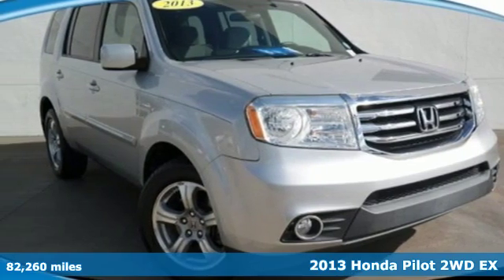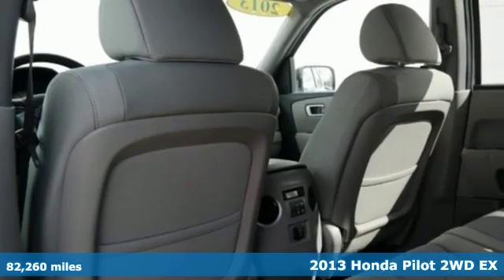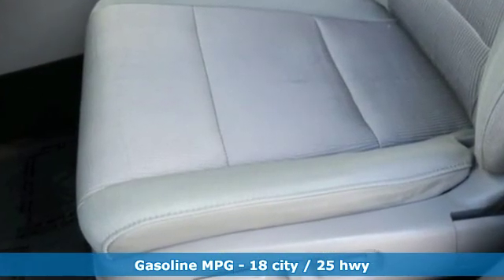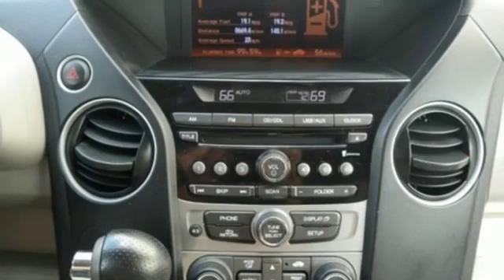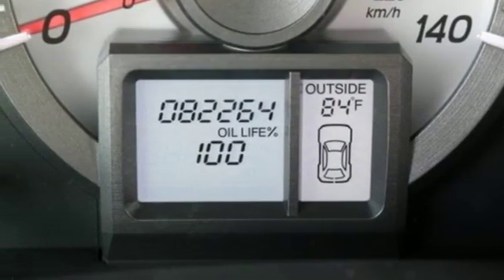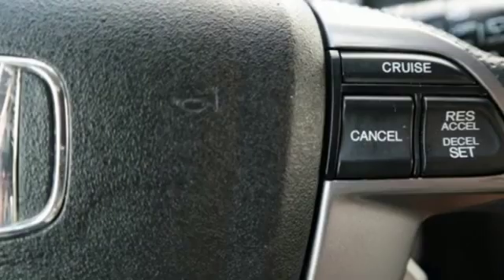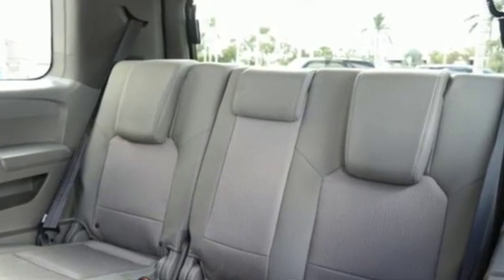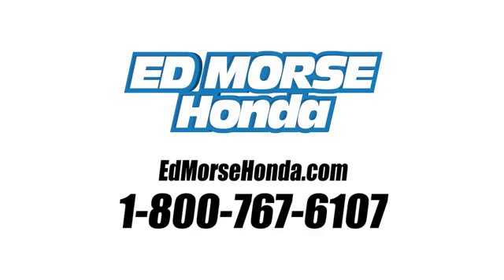Used 2013 Honda Pilot West Palm Beach Juno, FL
Year: 2013
Make: Honda
Model: Pilot
Trim: EX
Engine: 3.5L SOHC MPFI 24-Valve i-VTEC V6 Engine
Transmission: Automatic
Color: Sil/Silver
Interior: Gray
Mileage: 82260
Stock #: KG704974A
VIN: 5FNYF3H47DB016293
Ed Morse Honda is excited to offer this 2013 Honda Pilot. When you purchase a vehicle with the CARFAX Buyback Guarantee, you're getting what you paid for. Gone are the days of SUVs being the size of a tank and handling like one. This Honda Pilot is a perfect example of how SUVs have evolved into vehicles that are as refined as they are rugged. A truly breathtaking example of pure vehicle design achievement...this is the vehicle of your dreams! More information about the 2013 Honda Pilot: The Pilot is boxy crossover utility vehicle that's focused around interior passenger space--with three roomy rows of seating--yet it also incorporates just a bit of the ruggedness of traditional SUVs. The Pilot's upright body makes it one of the most useful and versatile in this size class--versus models like the Toyota Highlander, Ford Explorer and Nissan Pathfinder--because its rather low cargo floor and flat-folding seats allow easy loading or combinations of people and gear. According to Honda the Pilot is the most fuel-efficient eight-passenger SUV, and it's one of the most fuel-efficient vehicles with three rows of seating. Towing capability is also better than typical for a crossover it's rated to tow up to 4,500 pounds. Strengths of this model include three rows of seating, fuel efficiency, ride and handling, Spacious interior, styling that goes against the grain, responsive powertrain, and reconfigurable seating layout

Address:
3790 West Blue Heron Boulevard